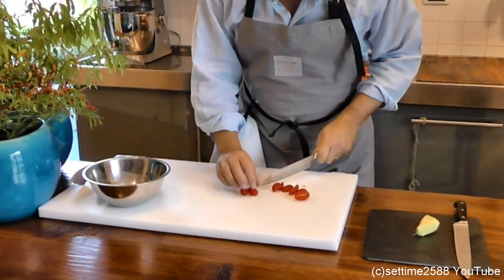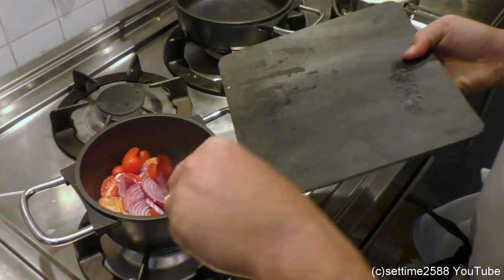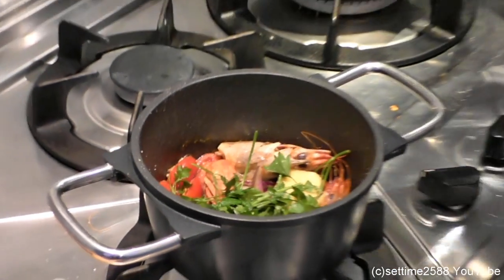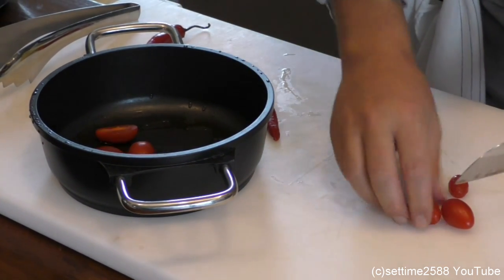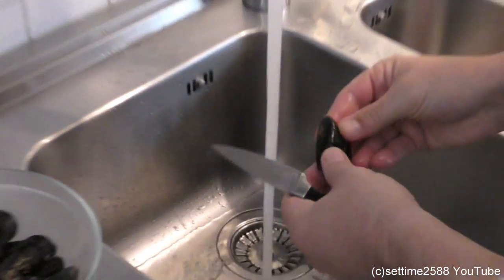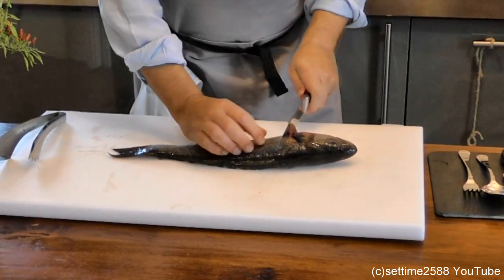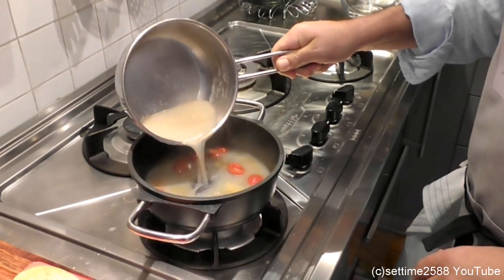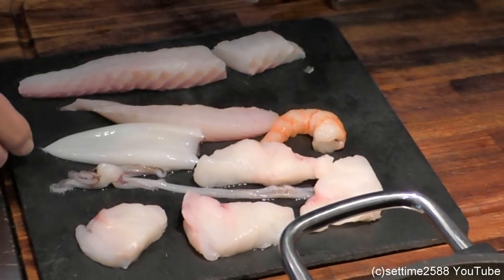Italian Food Recipes. "Burrida" Soup of Fish